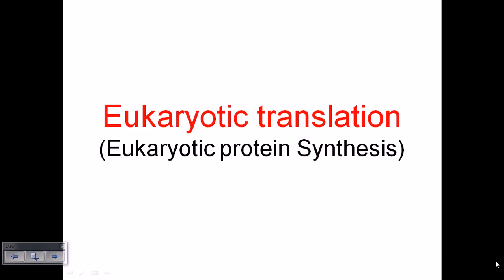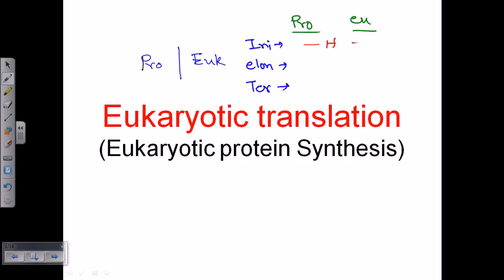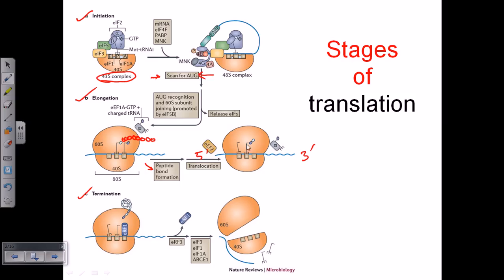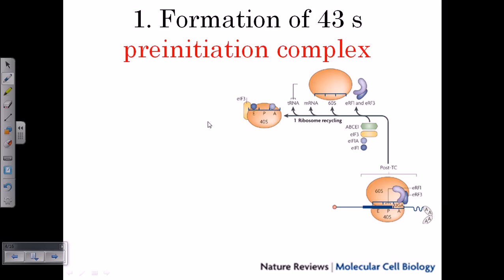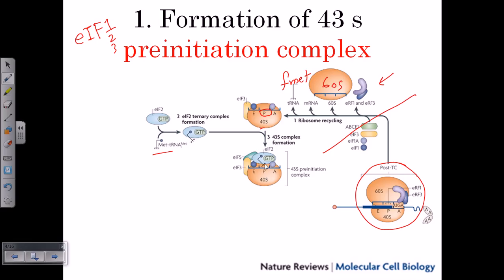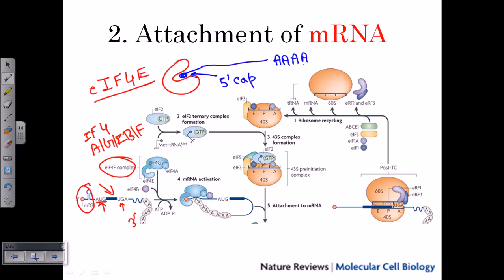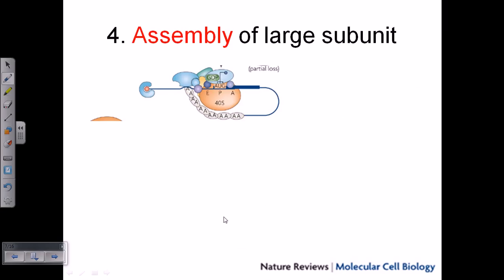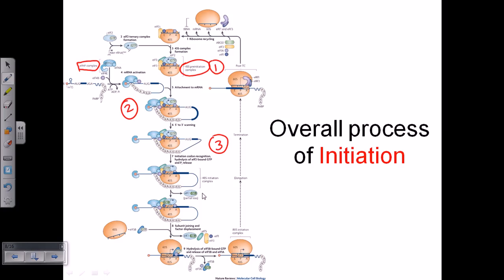Translation initiation in eukaryotes | eukaryotic translation lecture 1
Translation initiation in eukaryotes - This lecture explains about the initiation of translation in eukaryotes. Eukaryotic translation initiation is the most important as well as most complicated process among all the other stages of protein synthesis process in eukaryotes.
each prokaryotes and eukaryotes provoke protein synthesis with a specialised methionyl‐tRNA based on an AUG initiation codon. Eukaryotes, nevertheless, use an initiator met—tRNA met I—that's not formylated. Cognizance of the initiator AUG can also be different. Just one coding sequence exists per eukaryotic mRNA, and eukaryotic mRNAs are capped. Initiation, thus, makes use of a specialized cap‐ binding initiation component to function the mRNA on the small ribosomal subunit. On the whole, the first AUG after the cap (that is, 3′ to it) is used for initiation.